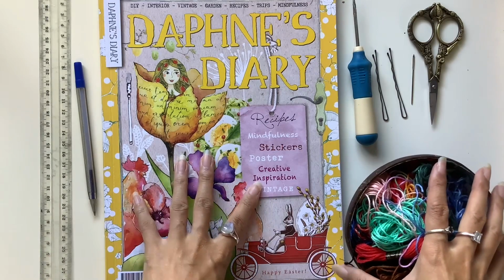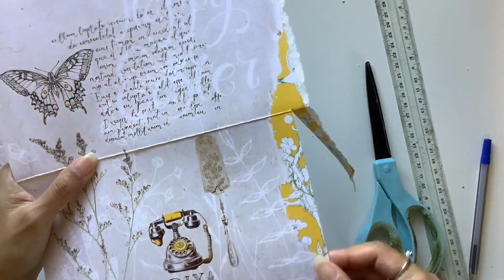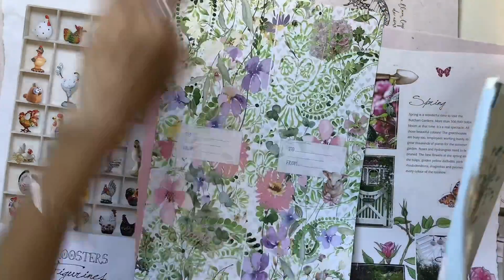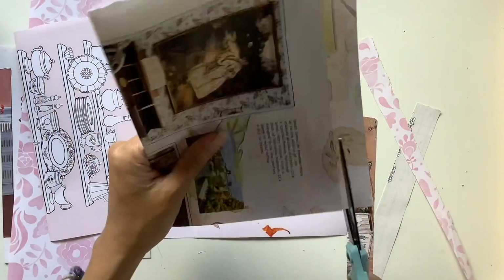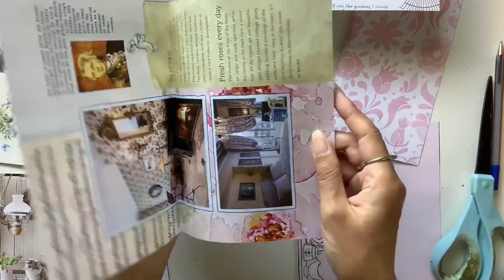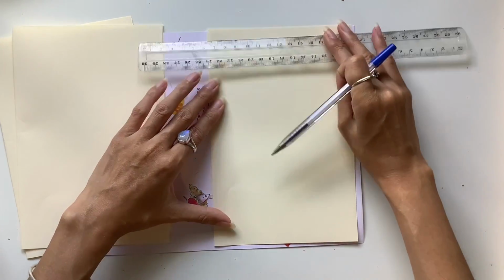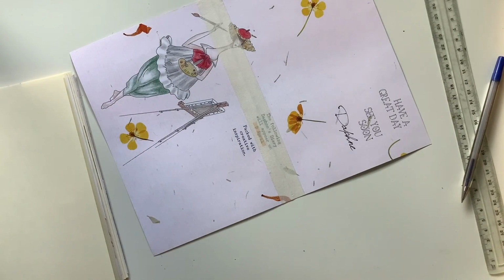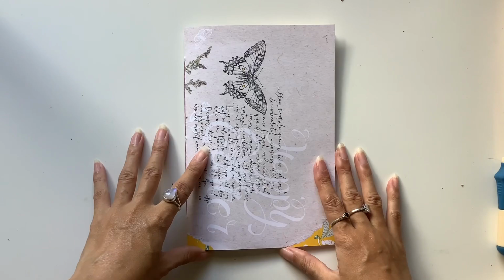How I make a Daphne’s Diary journal: Start to finish tutorial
Hello, hope you enjoy this video sharing my process of how I make Daphne’s Diary journals

Mental health fundraiser: Donate crafty items for $10 mystery packs for Beyond Blue raising money for Beyond Blue and a book I'm publishing for wellbeing.